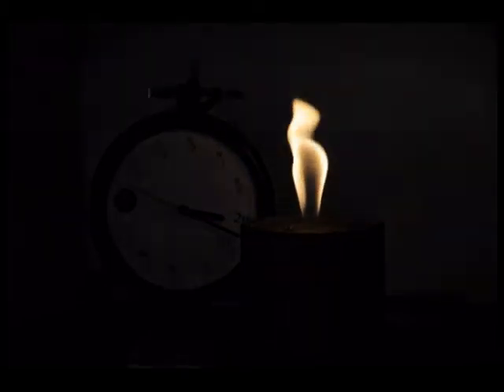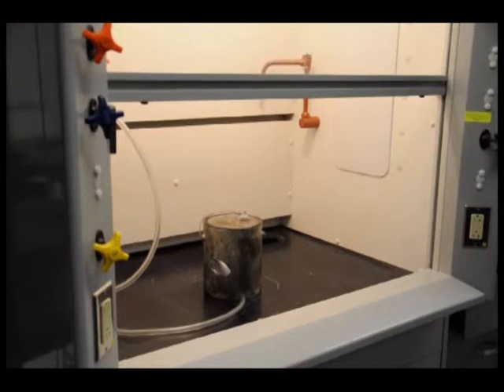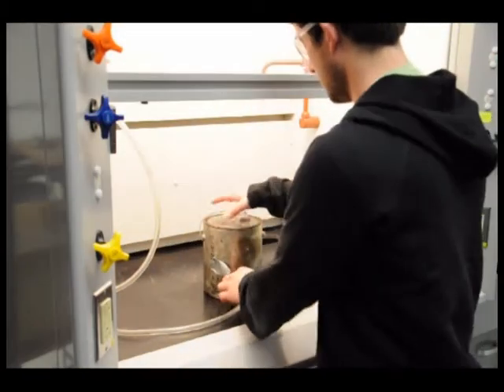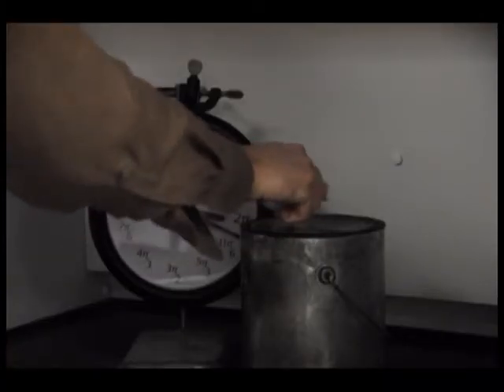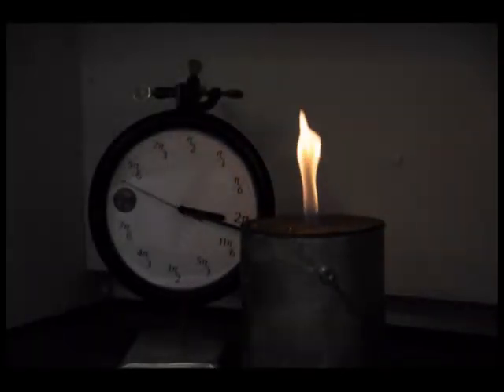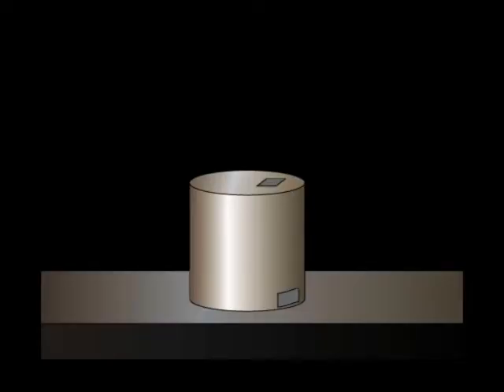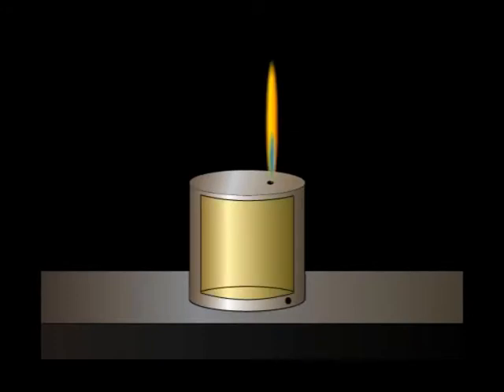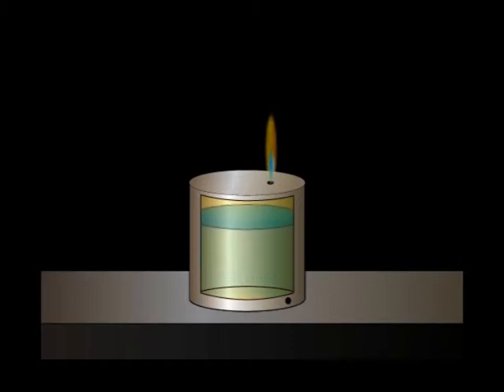Exploding Can - Outreach, Chem Eng, Univ of Utah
The Exploding Can is a powerful example of the combustion of gases in a confined space. The can demonstrates several very important ideas in Chemical Engineering including fluid dynamics and combustion reactions.